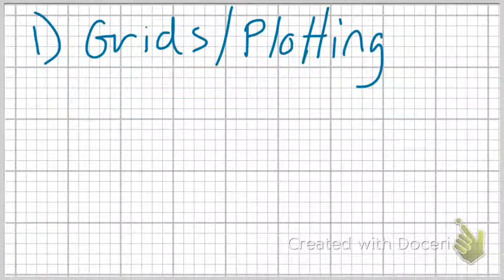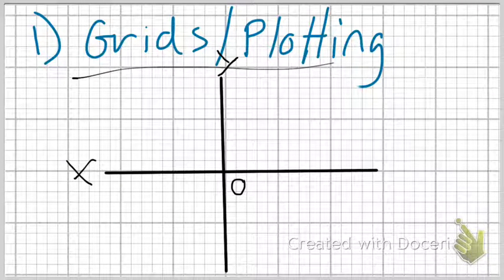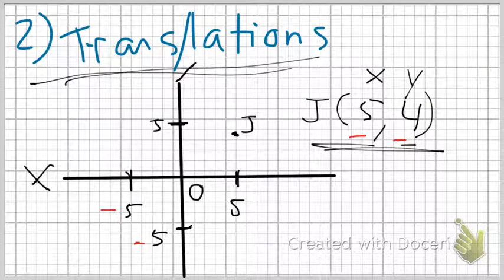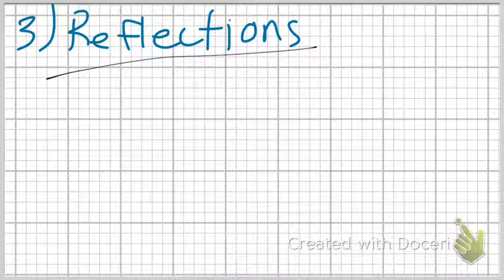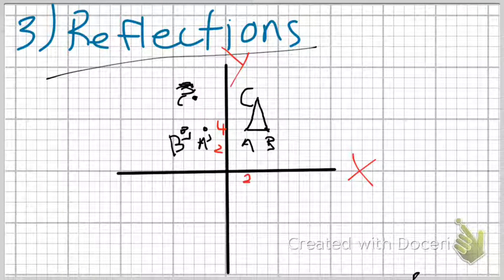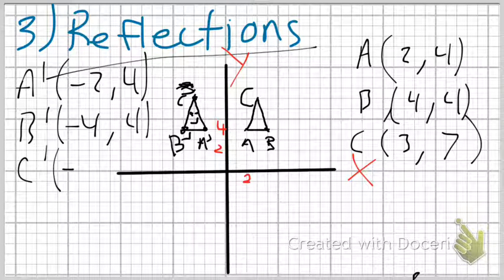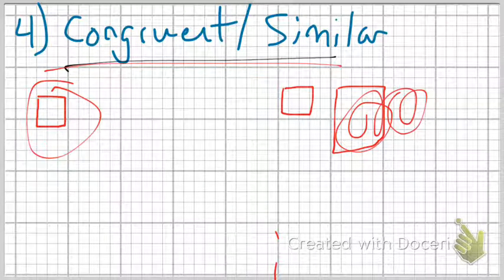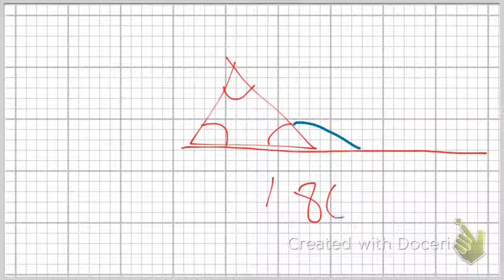2D Geometry Review student edition